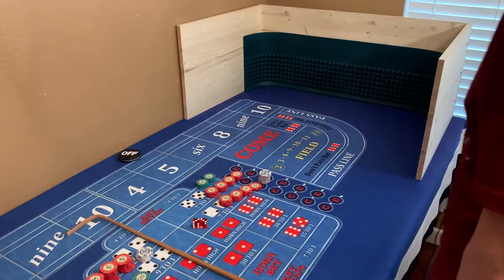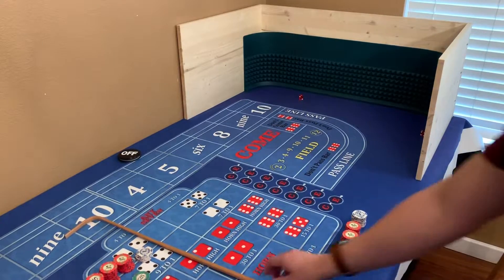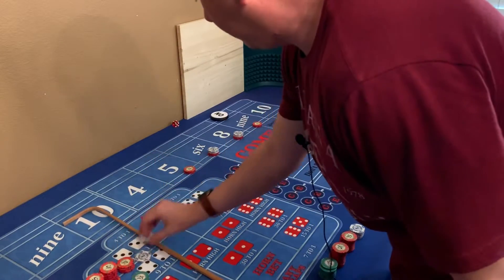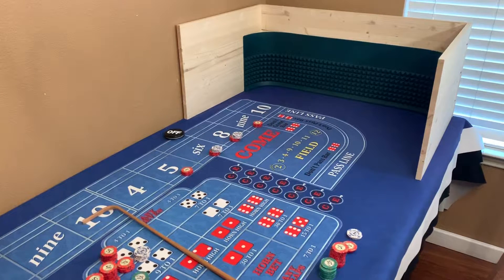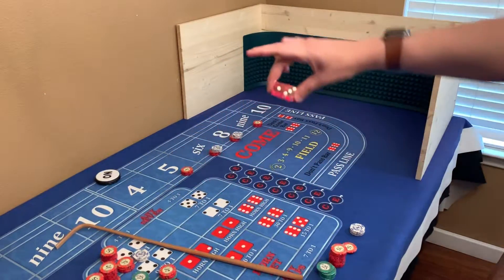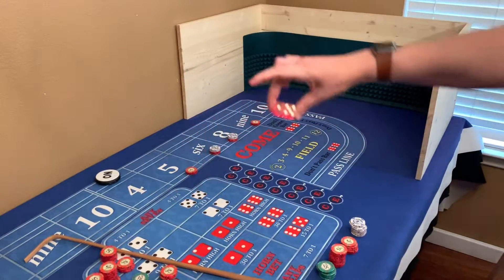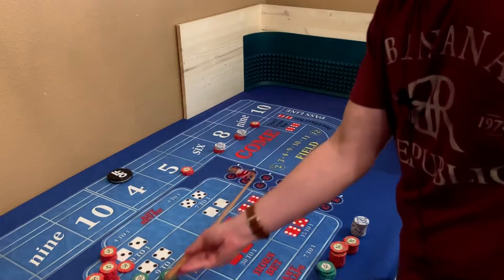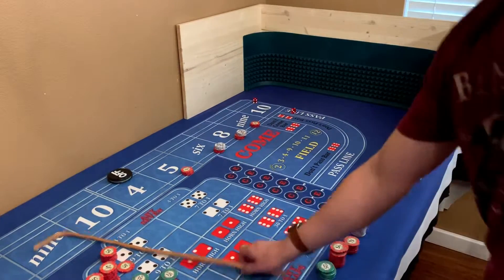Craps: 3v 3/6 3/2 dice set Regressive strat $88 inside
What I like to call the Go Big and Go home strategy. Just a $88 inside regressive strat. Ideally you want 3 hits within 6-7 rolls.